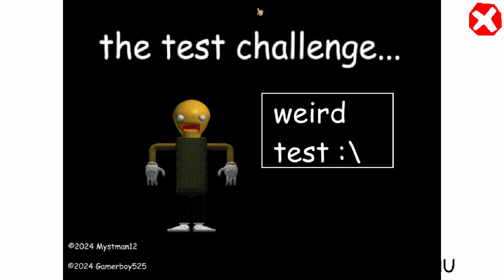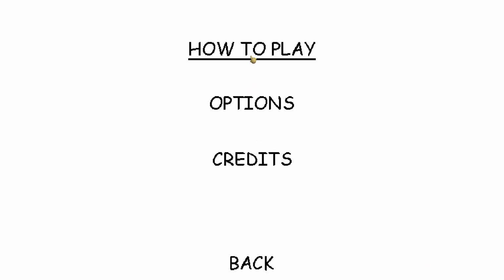The Test Challenge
Oh noes! The test came out of nowhere and made baldi get sent to a different universe. Collect all 7 notebooks to beat him!